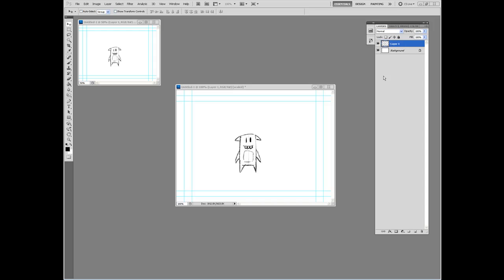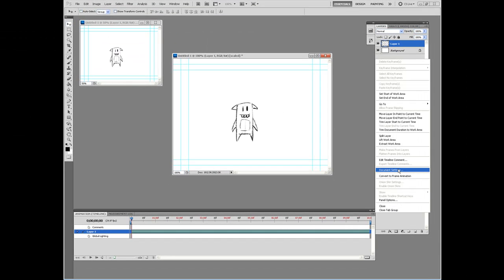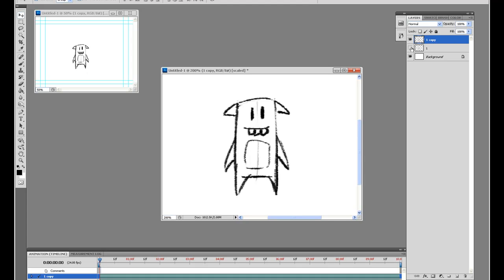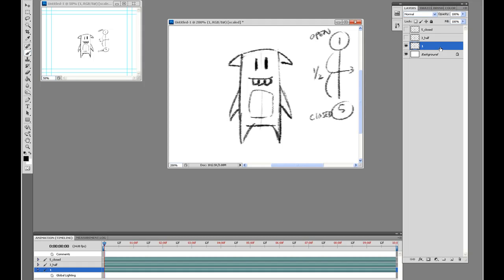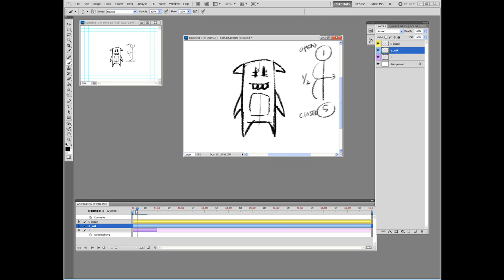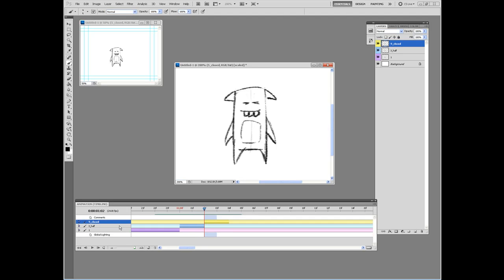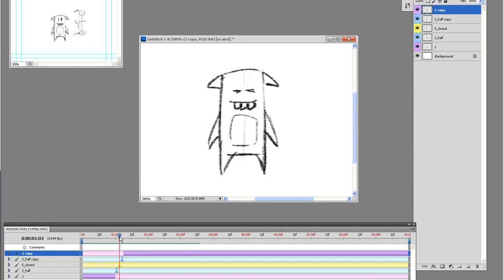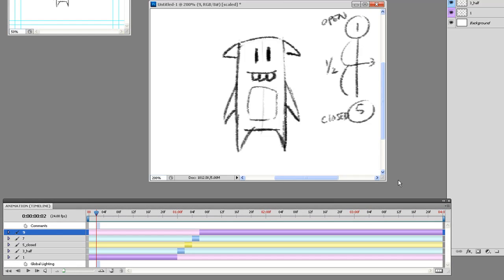Animating in Photoshop_part 1